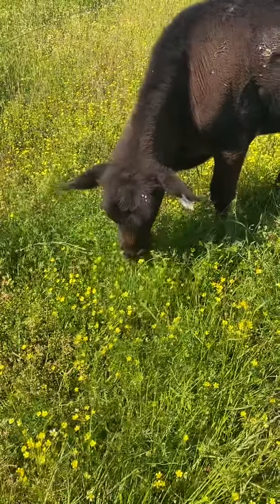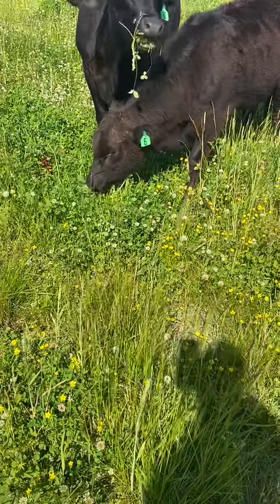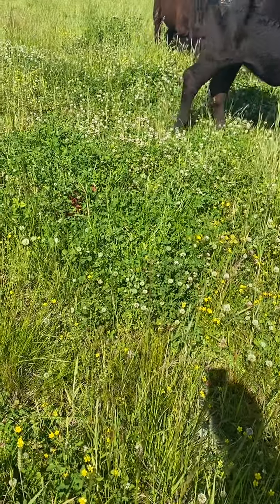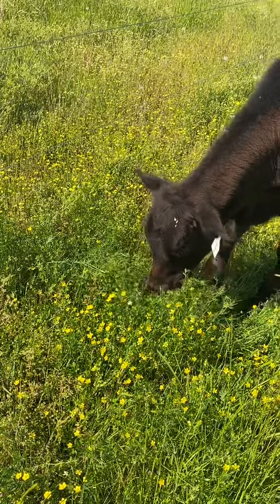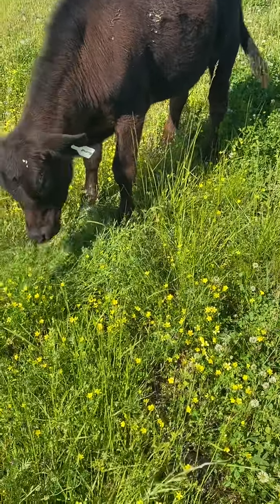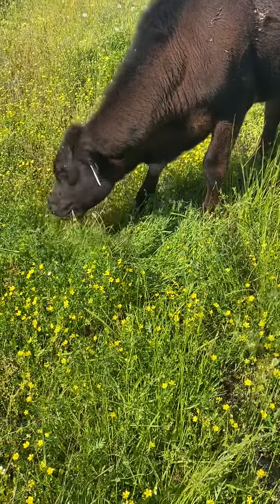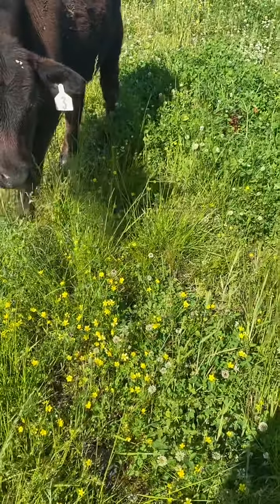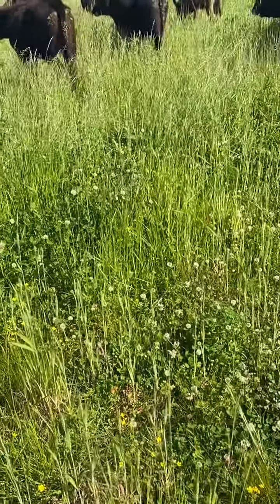Observing What Forages Cows Prefer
One of the best ways to determine what your best forages are is to watch what your animals eat when they enter a new pasture. In the paddock in this pasture, the cows rush to the legumes, clovers and vetch, which are high in protein and calcium.